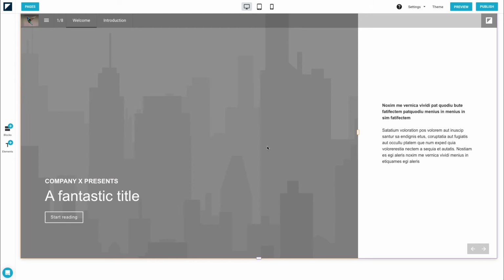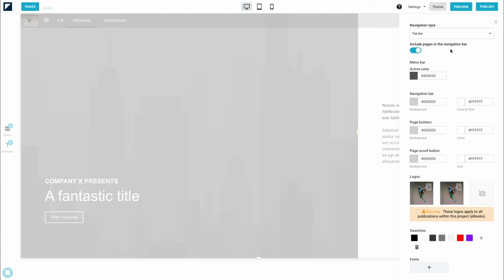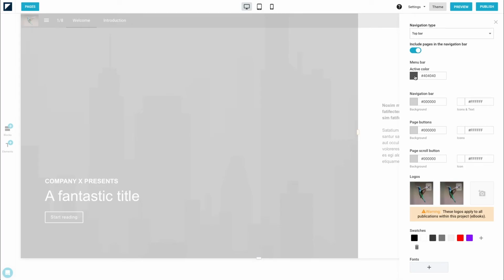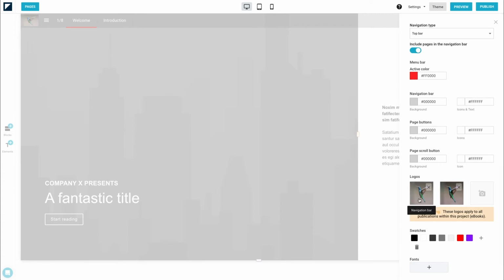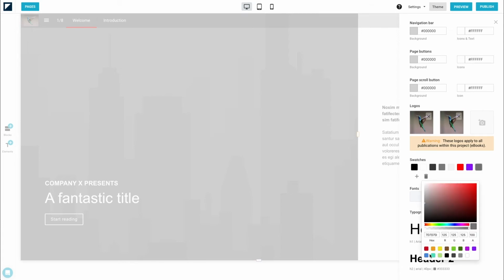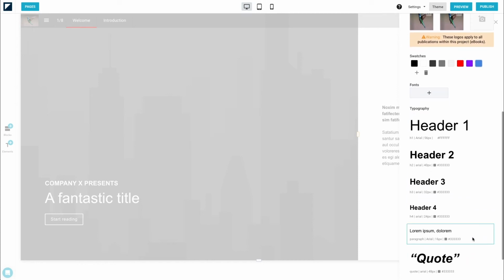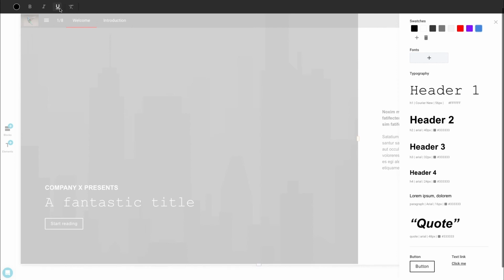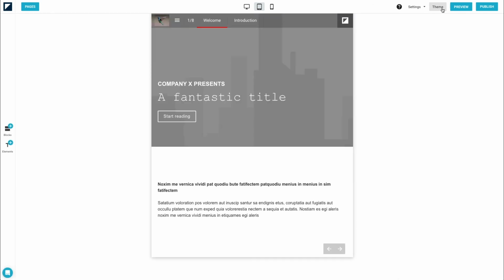Foleon Tutorial - Theme Settings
Learn how to customize and use the same style throughout your publication.